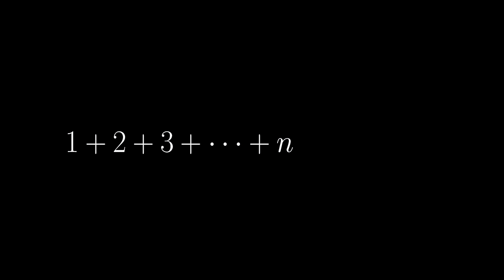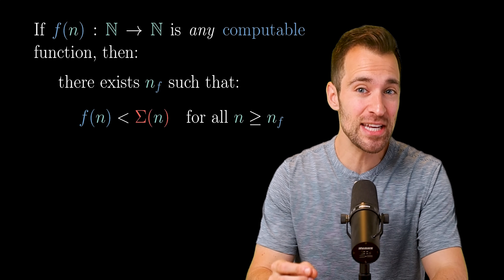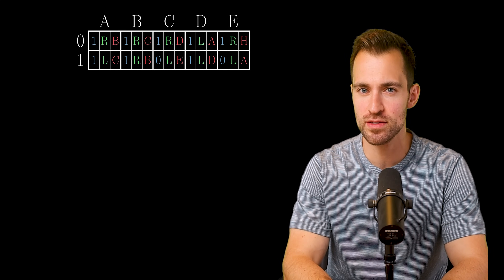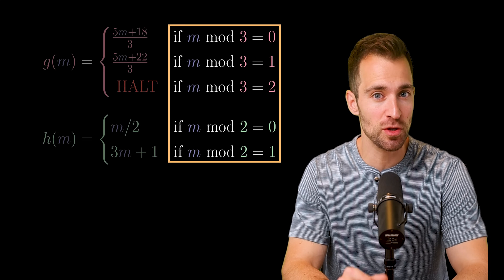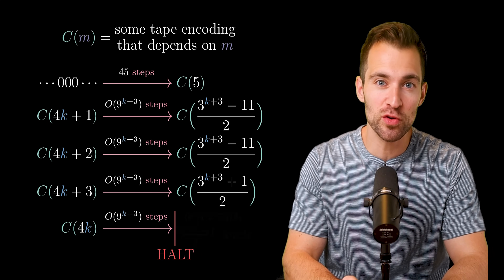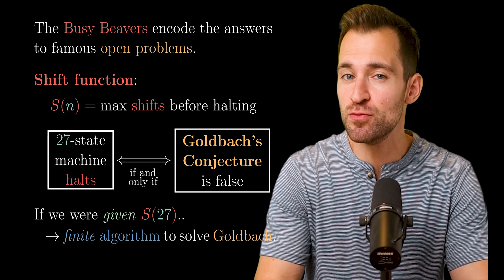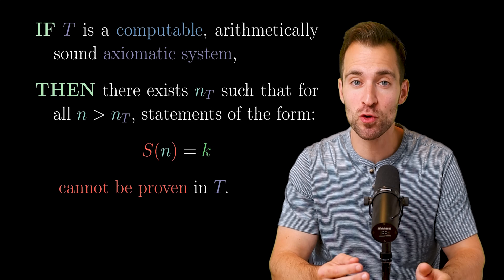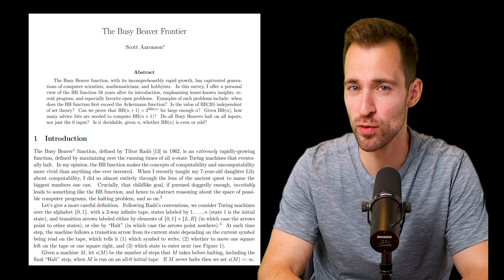What happens at the Boundary of Computation?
In this video, we look inside the bizarre busy beaver function.

REFERENCE NOTES

As mentioned, [1] was the primary source. The first video and this one were originally inspired by reading [1], so many of the ideas can be traced to that point. Anyone still interested should continue their search there. Sources [3]-[4] were essential for understanding the exact nature of the busy beaver and champion machines. In fact, I should have also thanks Pascal Michel in the video. He has maintained a detailed recorded of which machines were champions at which points and I found myself referencing it regularly. Sources [5]-[7] plus some conversations with the author were essential for my understanding of the Collatz-like behavior.

REFERENCES

[2]  T. Radó. "On non-computable functions". Bell System Technical Journal. 41 (3): 877–884, 1962

[3] P. Michel. "The Busy Beaver competition: a historical survey". 2019.

[4] P. Michel. "Problems in Number Theory from the Busy Beaver Competition". Logical Methods in Computer Science
Vol. 11(4:10), pp. 1–35, 2015

TIME CODES
0:00 Introduction
0:42 Reviewing the Basics
2:11 How does it grow faster than anything computable?
2:58 Using Collatz for Absurd Growth
3:59 Collatz in the 5-state machine
7:31 Exponential Collatz in the 6-state machine
9:05 The Busy Beavers answer famous open problems
11:23 The Busy Beavers are unknowable by any mathematical system
14:10 The Conjectures
14:26 Thank You's